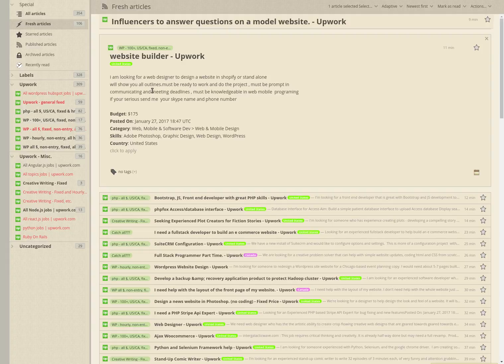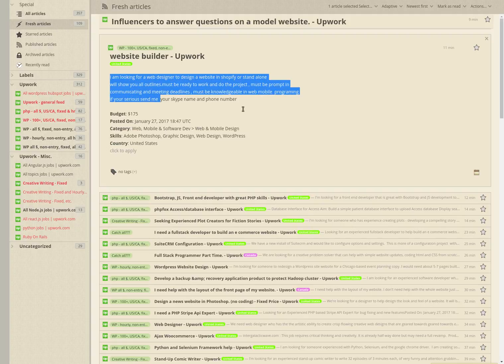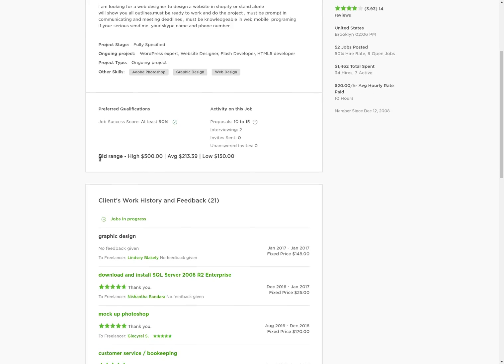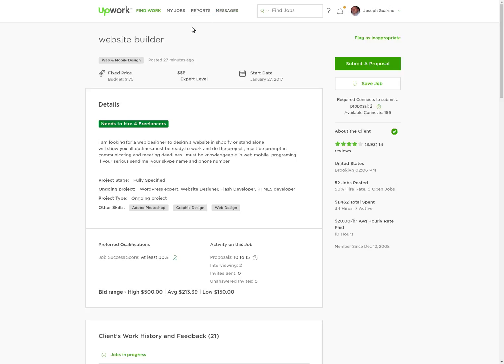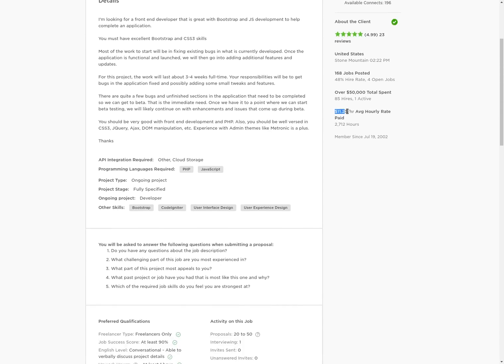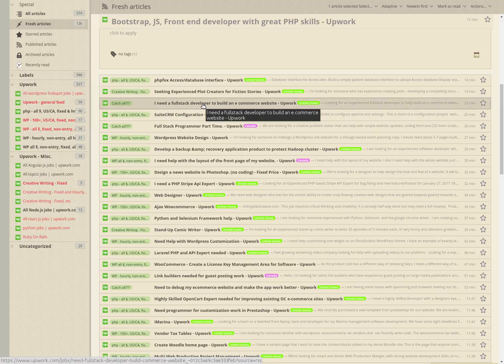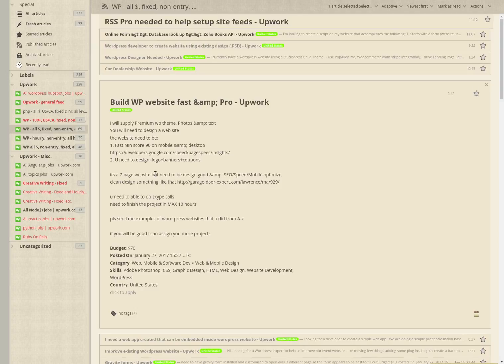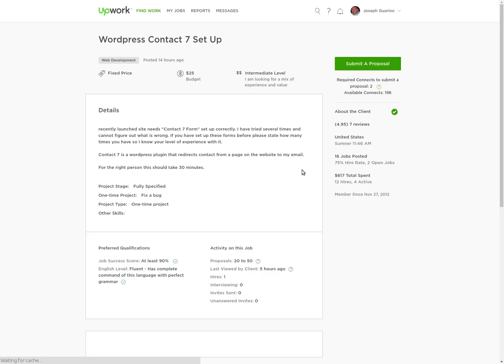Upwork Tips - Filter Your Clients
Please do not waste your time on clients, who, in all probability, are not going to hire you.   Make the provided data meaningful.  Hope this helps!